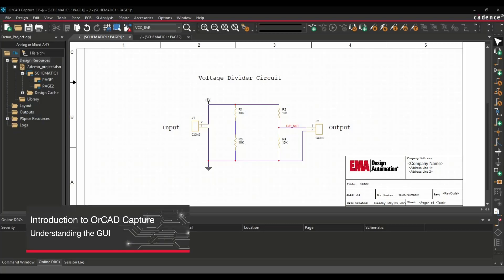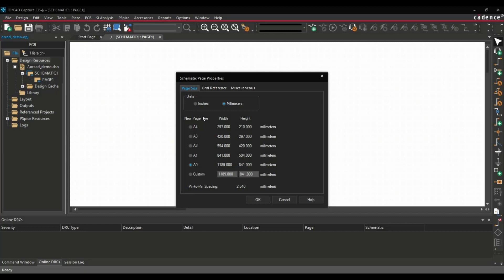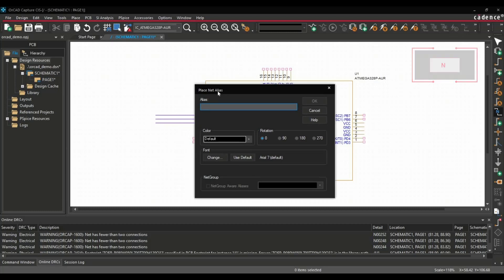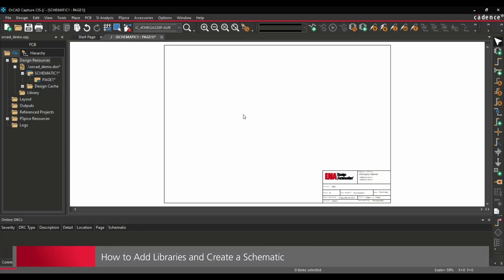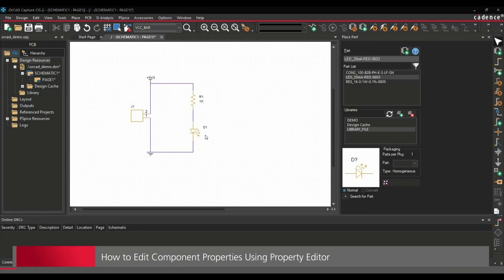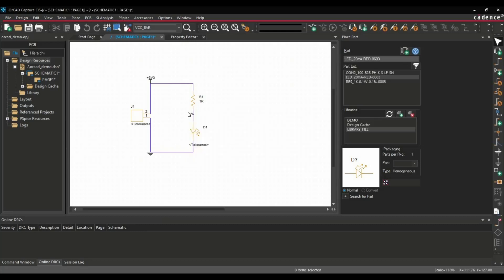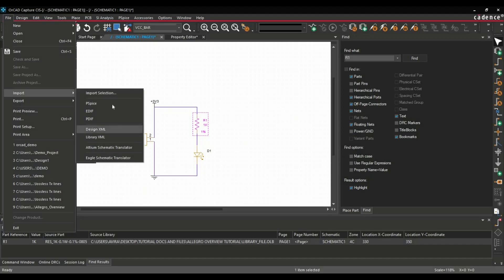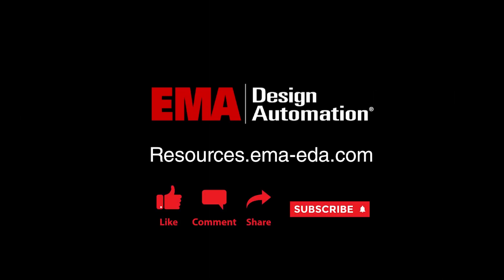Introduction to OrCAD Capture: Understanding the User Interface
An overview of the OrCAD user interface and review of useful tabs, buttons, and icons as well as a review of helpful keyboard shortcuts.

0:00 Introduction
0:16 How to Create a New Project in OrCAD Capture
1:41 Keys and Options to Navigate on OrCAD Capture's Schematic
2:00 Some Useful Shortcut Keys for OrCAD Capture
4:13 How to Add Libraries and Create a Schematic
5:40 How to Edit Component Properties Using Property Editor
7:27 How to find a Component in OrCAD Capture Schematic
7:54 Importing Options for OrCAD Capture
8:33 How to Create a PDF of the Schematic

Let’s Connect!